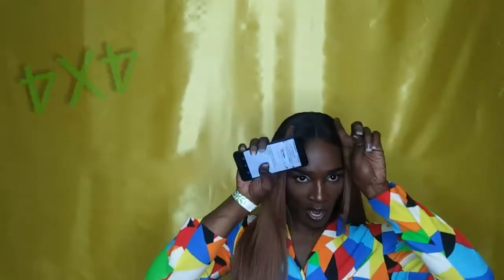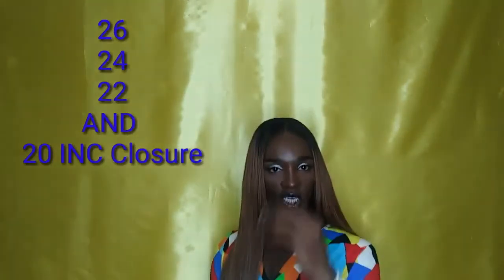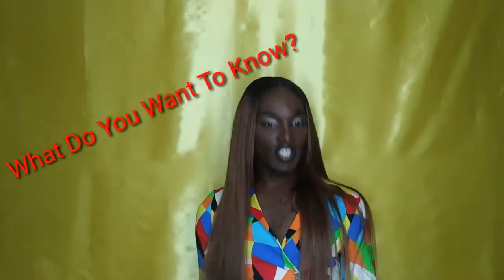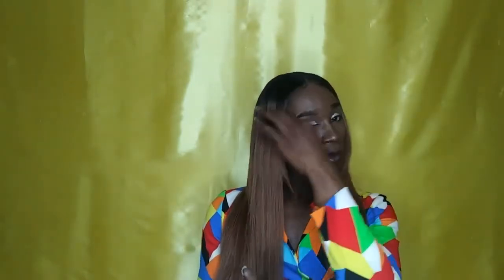Hairinbeauty | Reviews Ombre Straight Hair Weave 3 Bundles feat. Glamboy Lavar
This is our popular hair recently. Glamboy Lavar help us to know how to make it. We are looking forward the video could help you more beauty & unique.

*Start from $49.08

*Length: 10, 10, 10-22, 24, 24
*Closure: 10-20 Inch

*Hair type: Brazilian hair

➤$8 OFF, Code: Hairinbeauty (For all products)